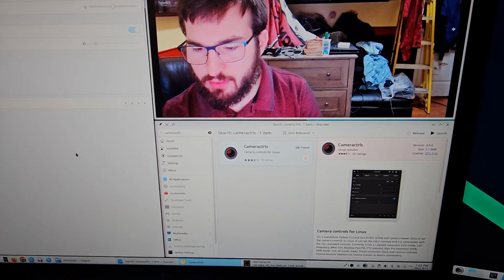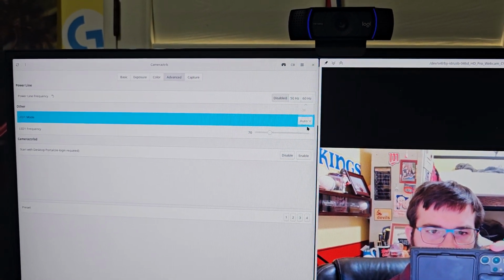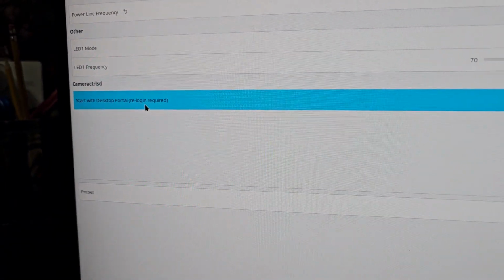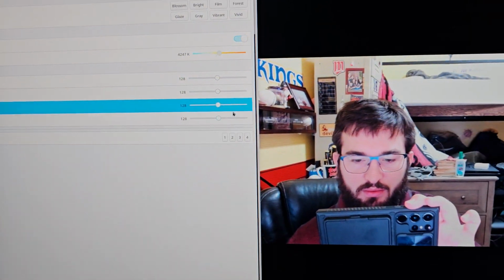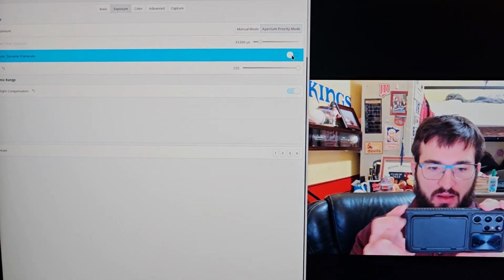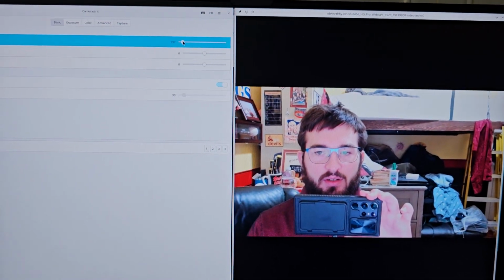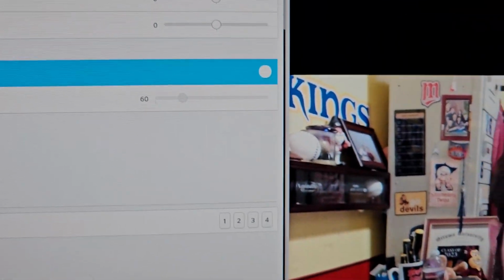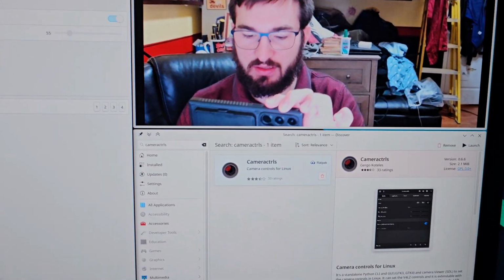Cameractrls program breakdown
Cameractrls program on Linux. It's a good way to control your webcam.